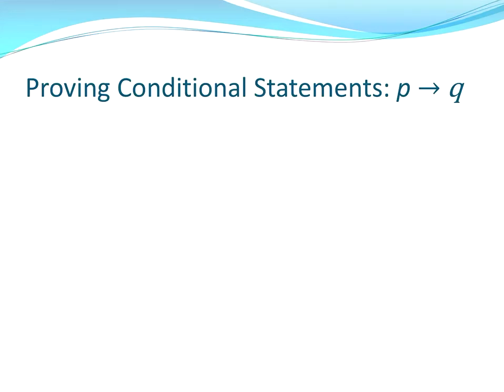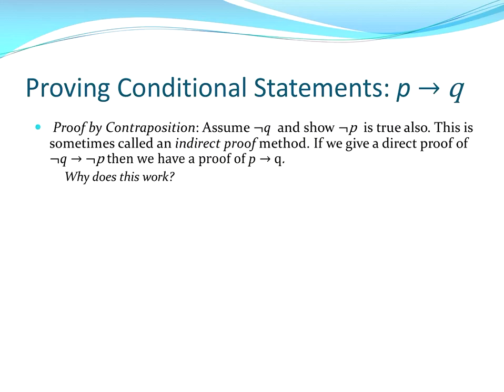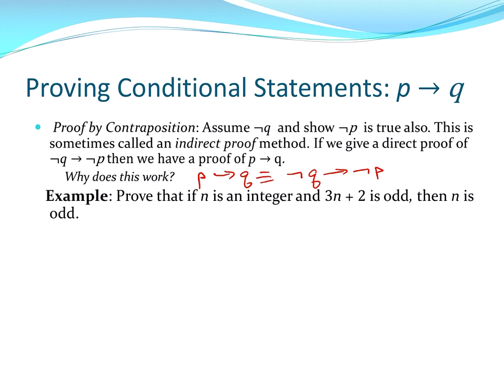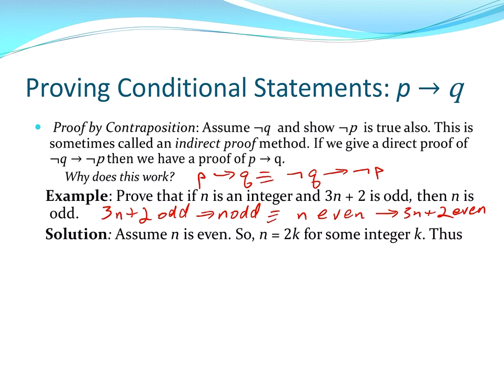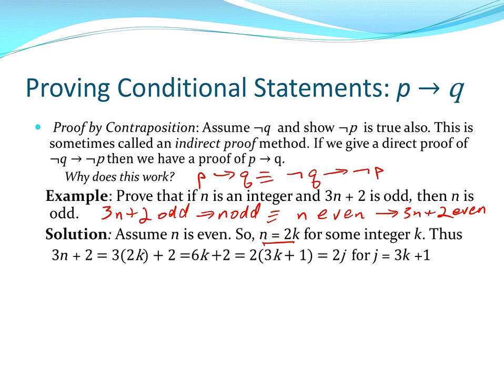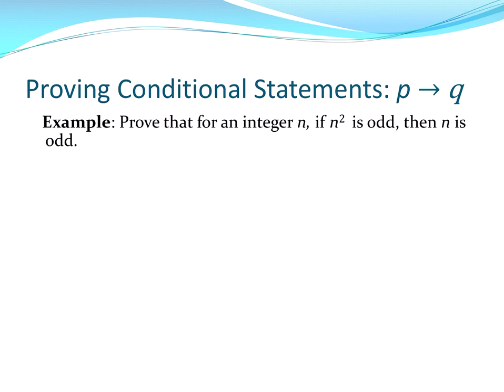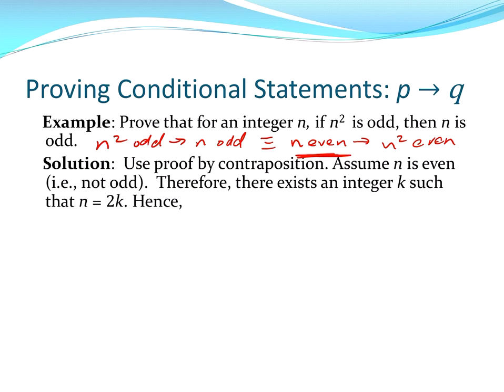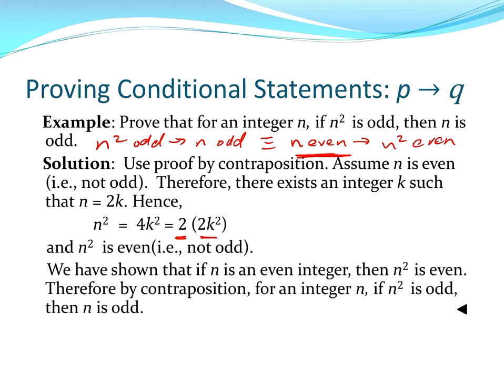Rosen 1.7 - 3